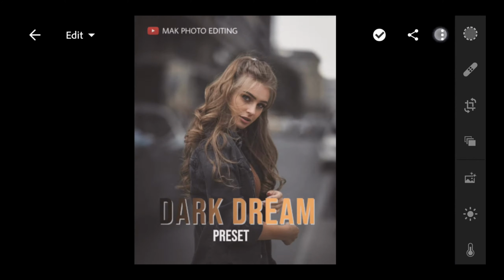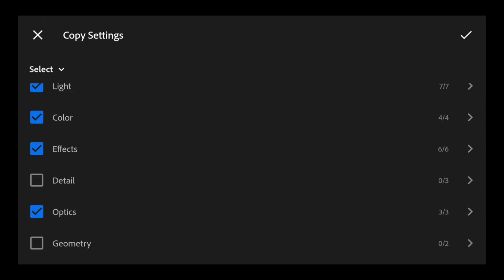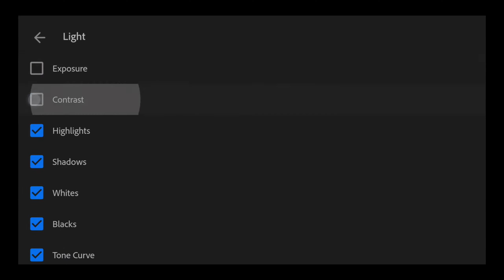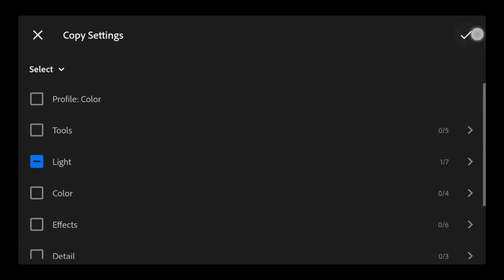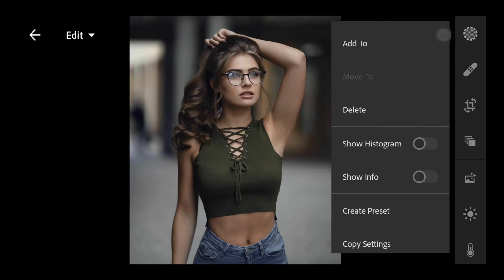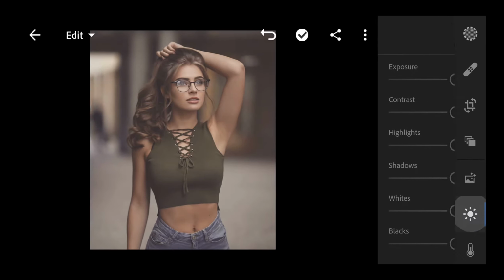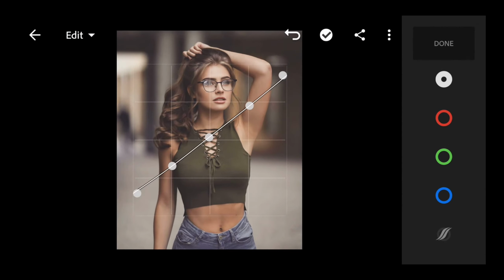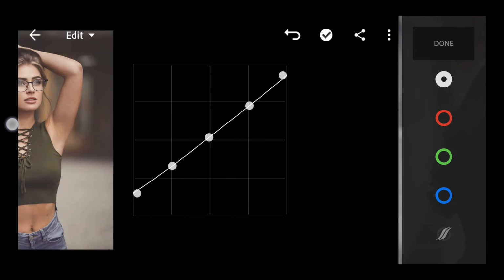Lightroom Mobile Presets Free DNG | Dark Dream Preset | Lightroom Presets Tutorial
In this video I will give you this lightroom dng preset for free. Just simply follow the steps which is done in the video. You can download the free lightroom dng presets from the below link.

The app which is used for editing is :
Lightroom

THANKS,
Keep Supporting...